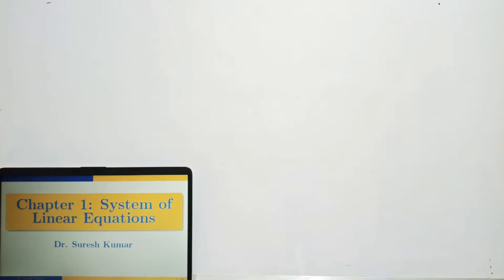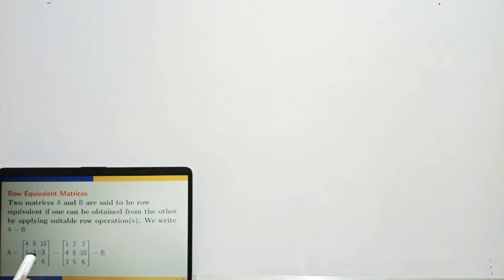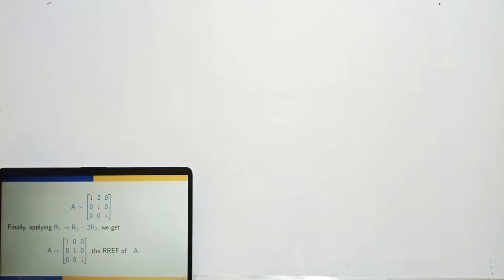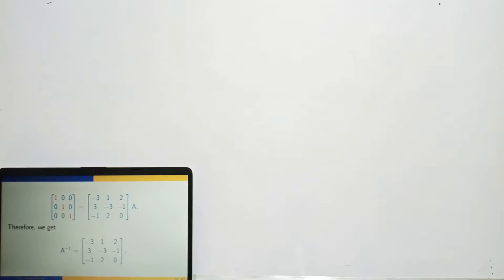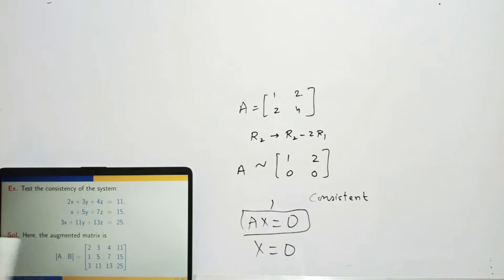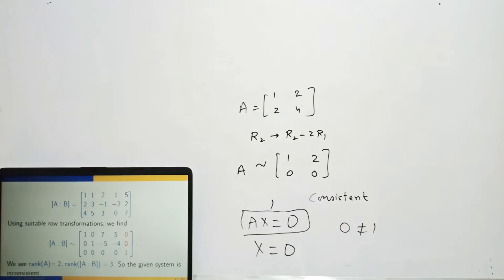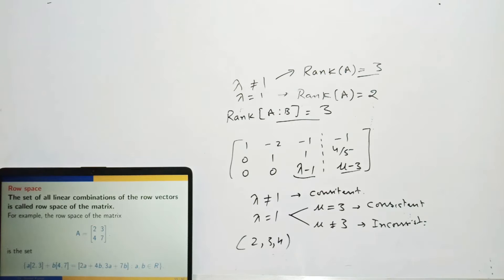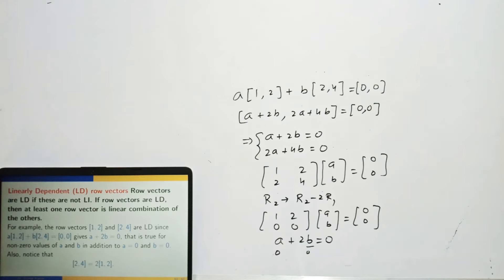System of Linear Equations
Elementary Row Operations, REF, RREF, Inverse and Rank of a Matrix, Consistency of a System of Linear Equations, Solution using Gauss Elimination and Gauss Jordan Methods, Row Space of a Matrix, Linearly Independent and Dependent Row Vectors, Source: Lecture Notes of Linear Algebra (Chapter-1) available